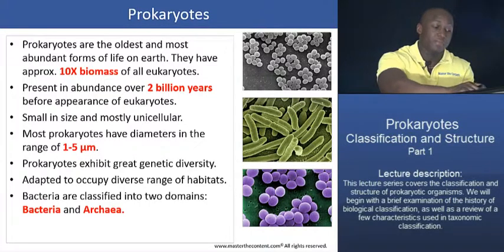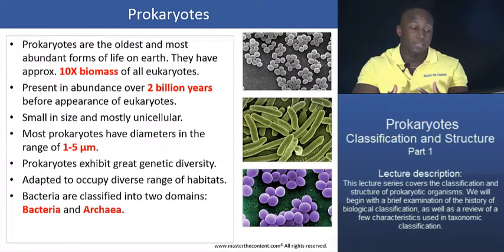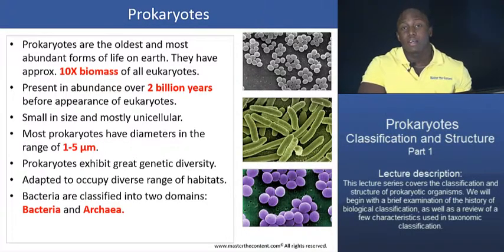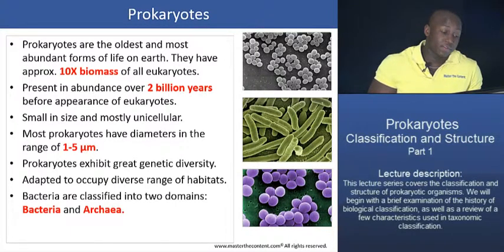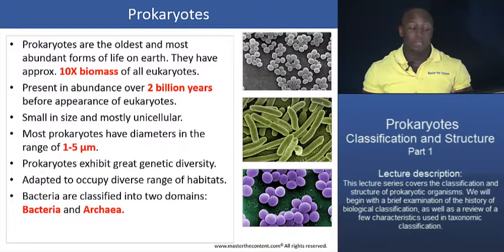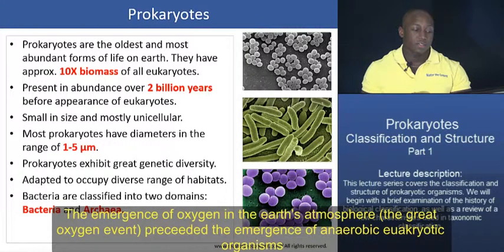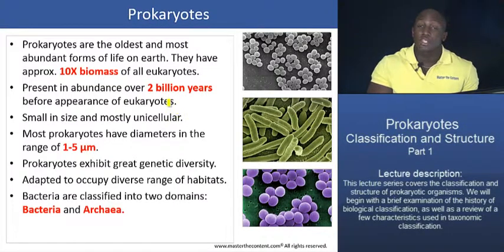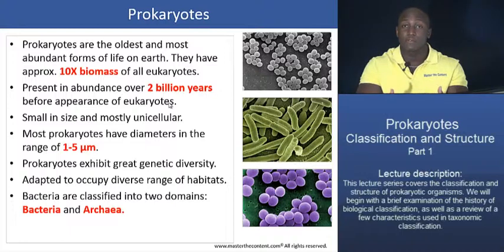OAT: Prokaryotes: Classification and Structure - Part 1 – General characteristics of prokaryotes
► OAT| Biology |Survey of the Natural Sciences|Diversity of Life |Prokaryotes – Classification and structure - Part 1

► Lecture Description:

- Topics include: 1.) General characteristics of prokaryotes 2.) History of biological classification, 3.) Common characteristics used in taxonomic classification.